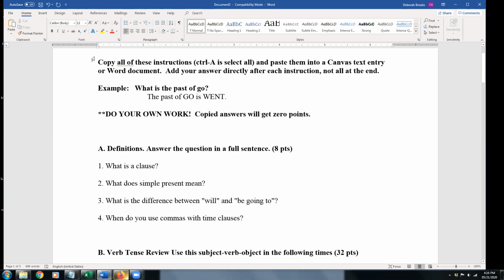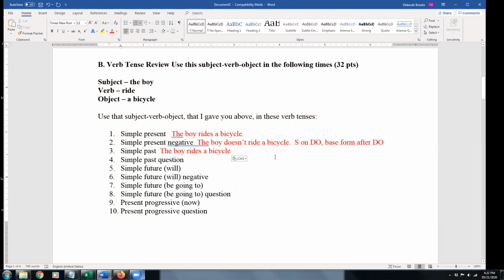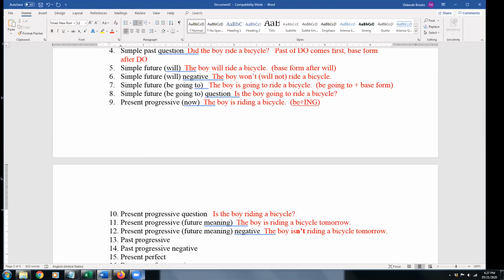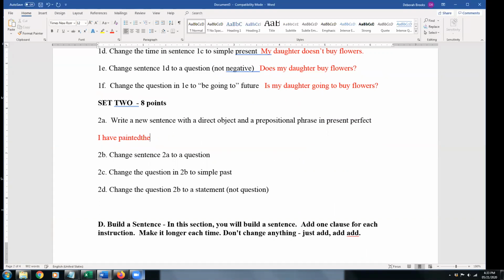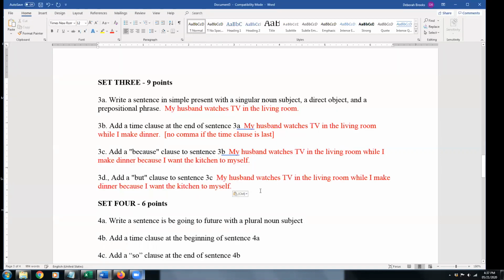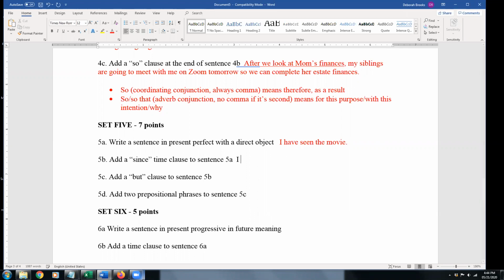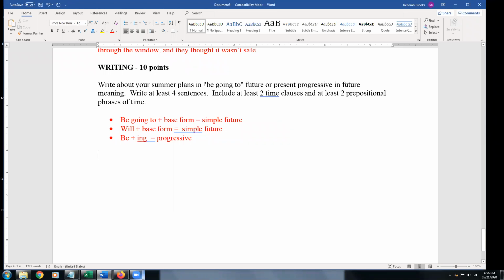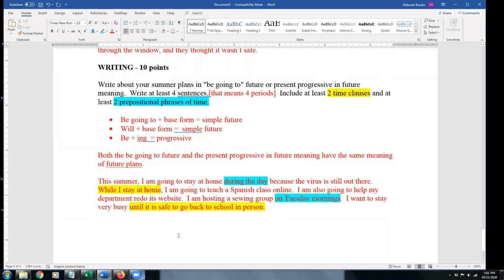Grammar 2 Final Exam Review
Deborah going over her Grammar 2 final exam with the answers and explanations